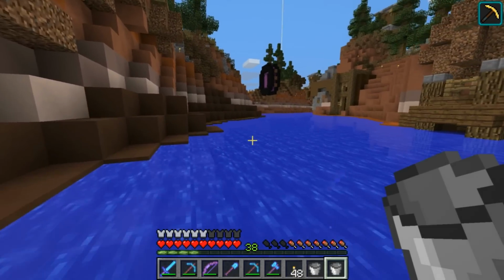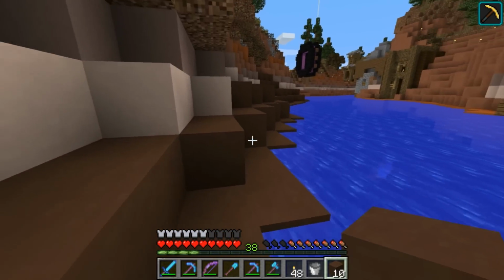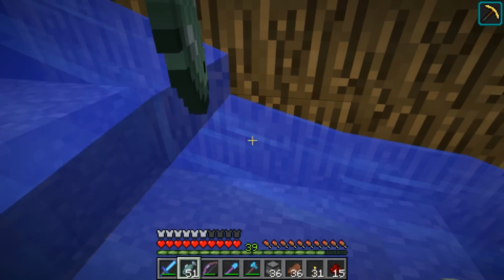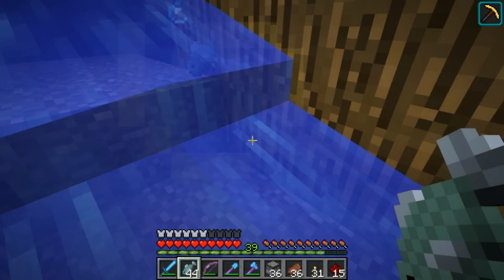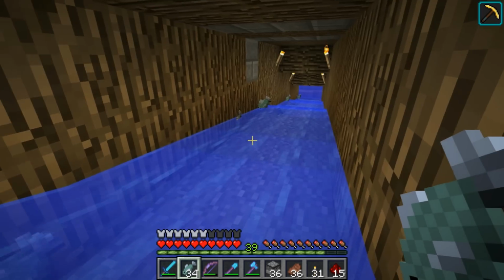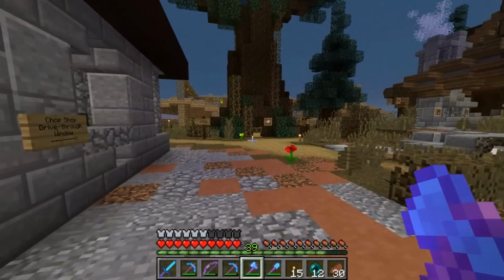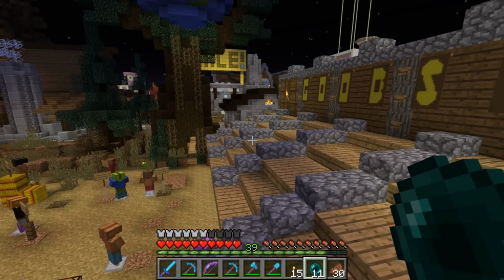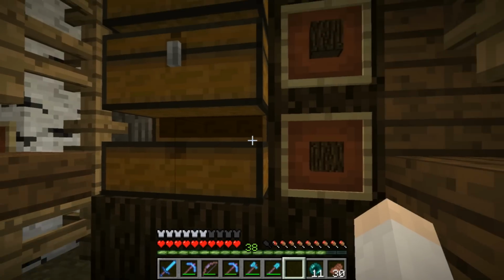Hermitcraft 4 Ep. 48- Squid Ladder!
In today's episode we build a Fish & Squid Ladder, finish the Earthen Dam, Make Peace at Wood World, and Improve the Elytra Course.

Map of Hermit Mesa bases for season 4 can be seen

Hermitcraft is hosted by CubedHost, a reliable Minecraft server provider with great customer support. You can get 25% of your first using this url